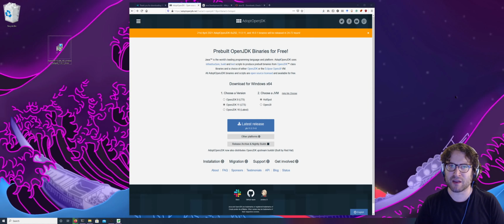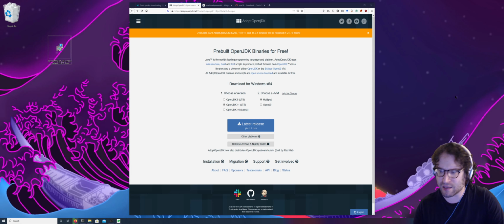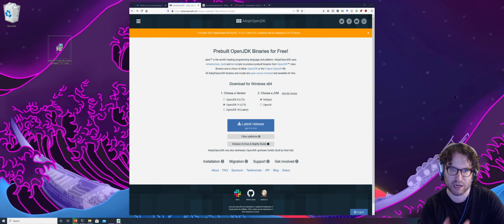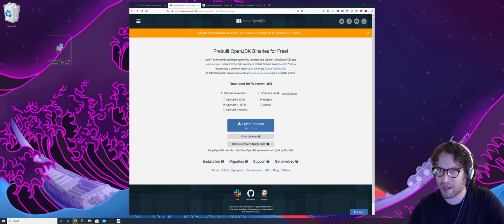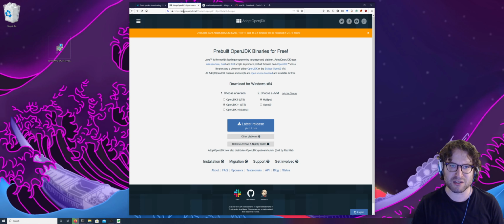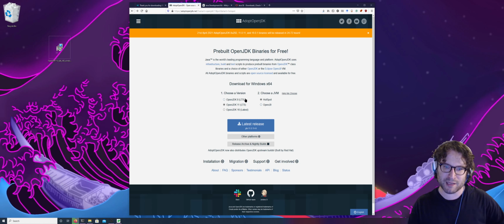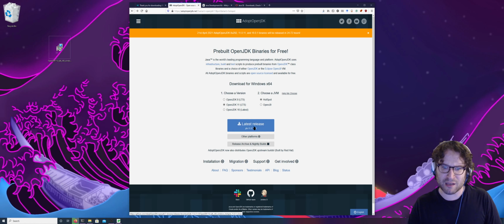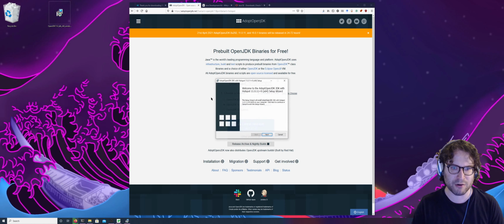Installing The Java Development Kit